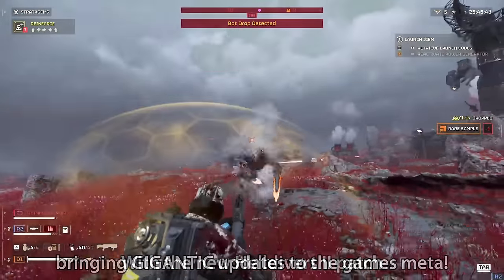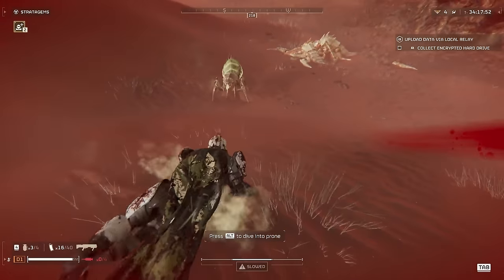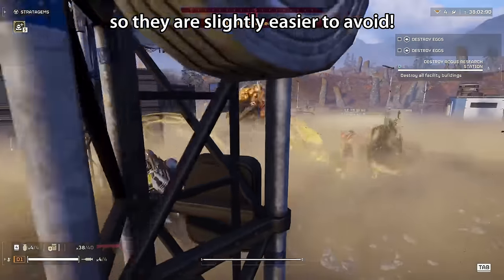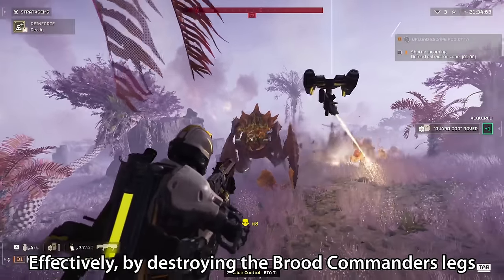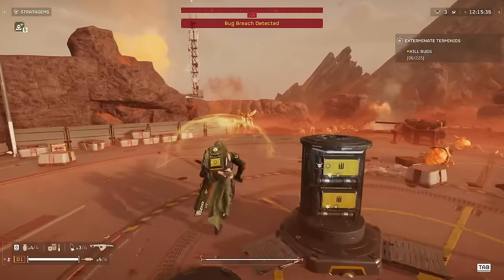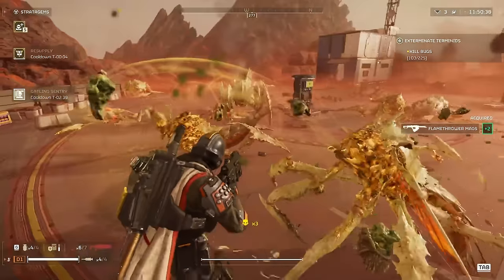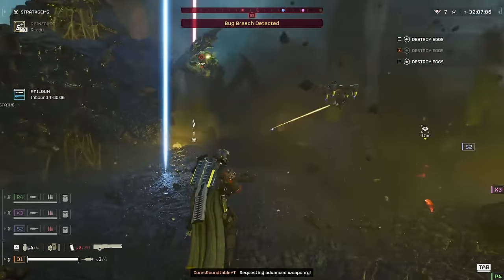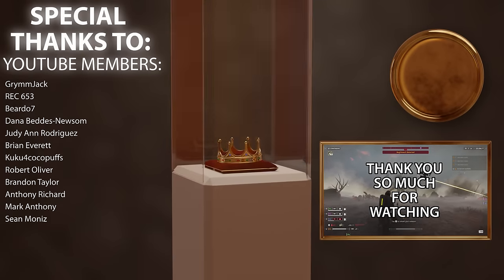Ultimate Bugs Guide | How To EASILY Beat All Terminids In Helldivers 2 | Updated Patch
Enjoy this updated guide following the most recent patch from my previous bugs and bots guide!

Let's dive into this Helldivers II Video Game with its Helldivers 2 Gameplay and this  Helldivers II  Guide and Starfield video game tips tricks and Helldivers II  location and RPG bosses and Helldivers 2 location Helldivers II  HOW TO Helldivers II warbonds weapon Helldivers II build weapon guide Spiderman 2 best boss weapon guide Helldivers II  Weapon Boss Weapon best weapon Armored Core 6 latest patch ! Update DLC Announcement Armour Knights DLC Expansion Action RPG Space Game

Chapters:
00:00 Intro
01:05 Scavenger
02:06 Bile Spitter
02:33 Warrior
03:03 Nursing Spewer
04:06 Brood Commander
05:13 Hive Guard
06:31 Hunter & Pouncer
08:48 Stalker
10:36 Bile Spewer
11:56 Charger
13:58 Bile Titan